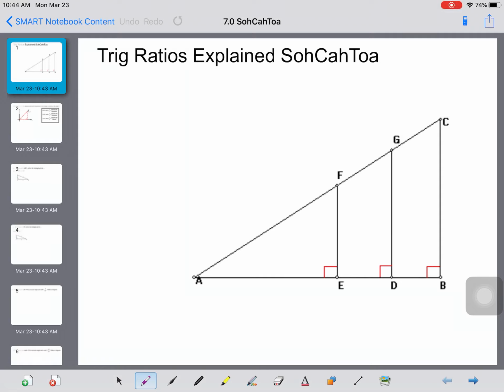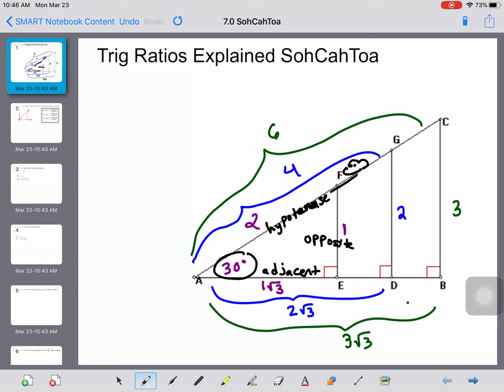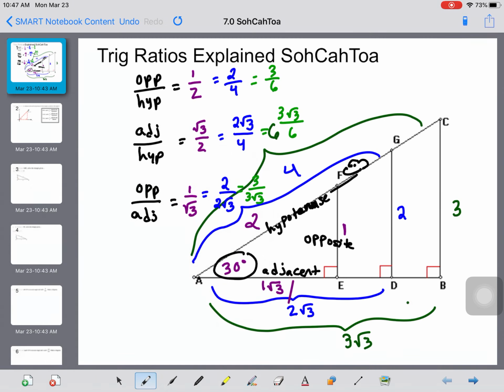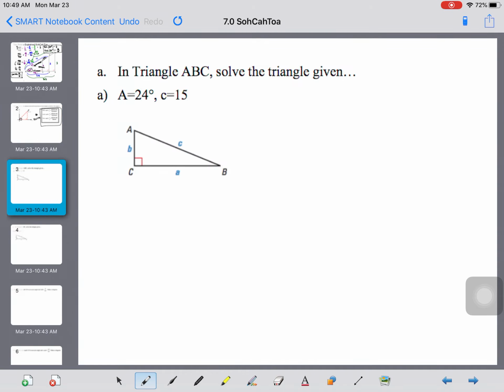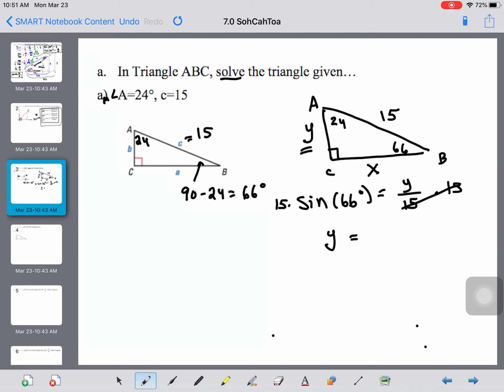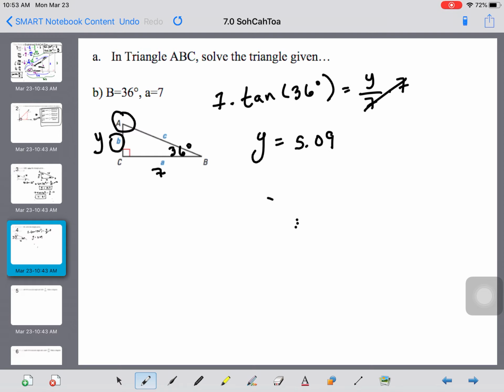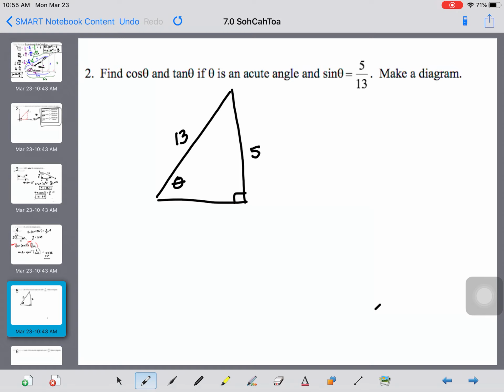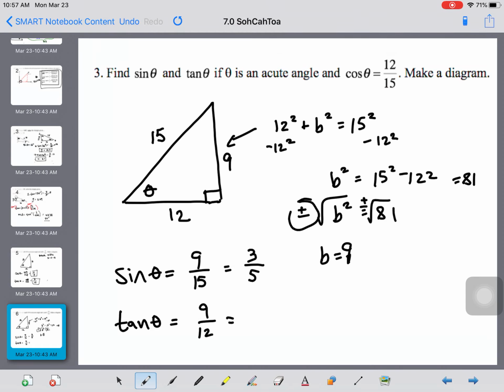7 0 Trig Ratios SohCahToa Review